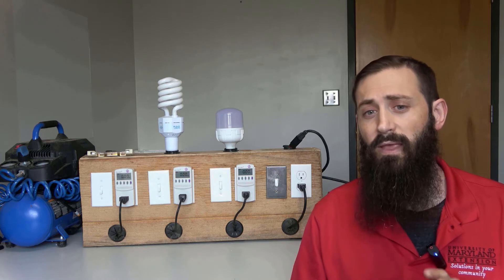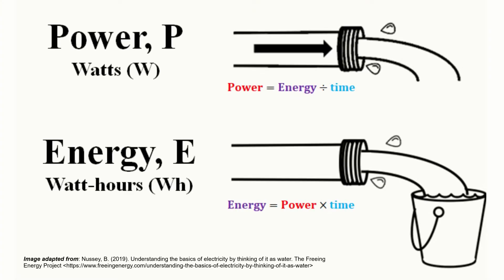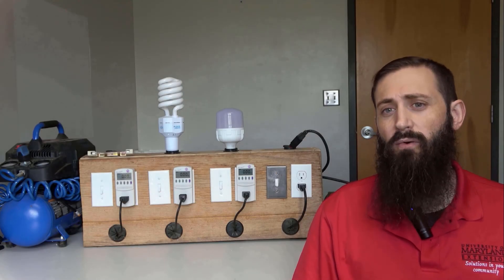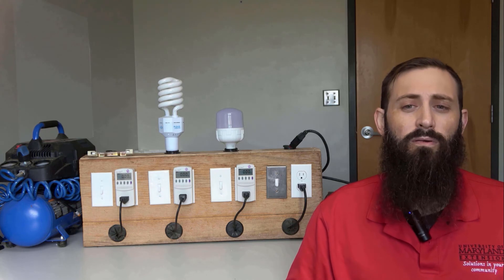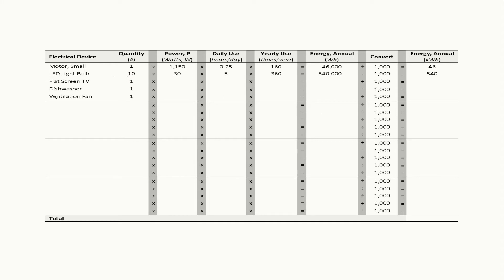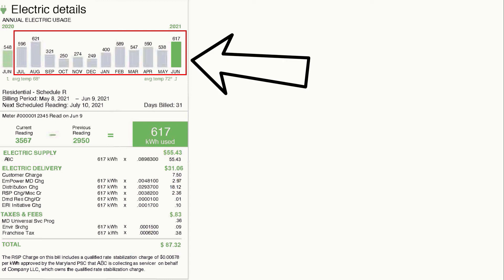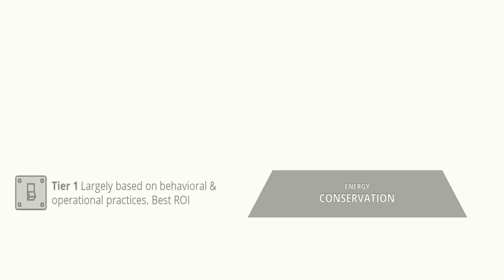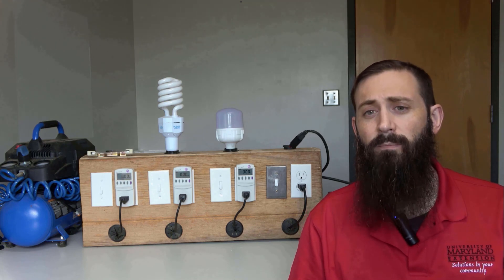How to perform a load assessment for a solar electric system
Learn how to evaluate the power and energy consumption of different electrical devices. Enter this information into a load assessment worksheet to help you determine the size of your solar electric system; or how much power your system must generate.

⏱️Timestamps:
0:00 Intro
0:36 Power and energy
2:36 Electrical data labels
4:36 Electricity usage meter
6:55 Phantom power load
8:03 Load assessment inventory
11:11 Electric Utility Bill
12:47 Energy conservation and efficiency
13:29 Upcoming videos